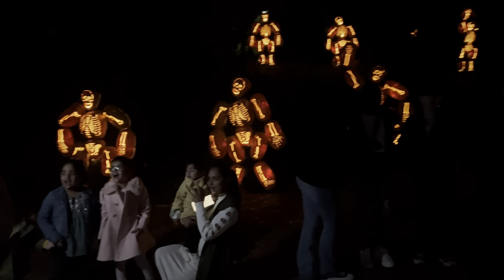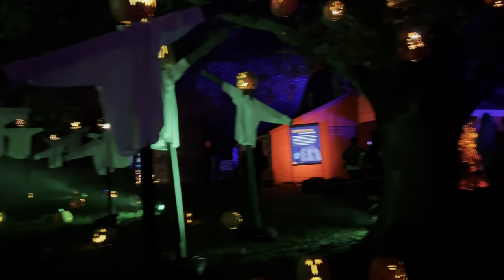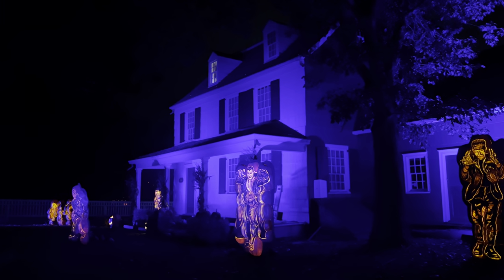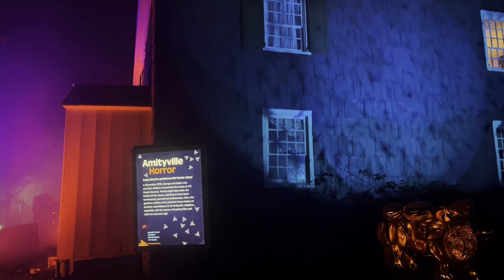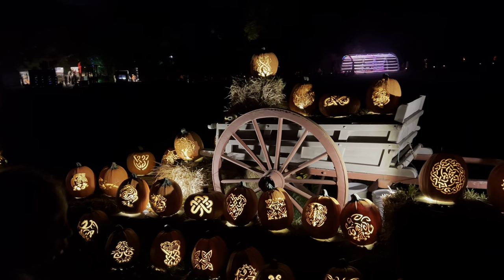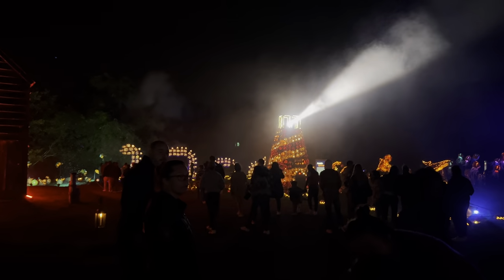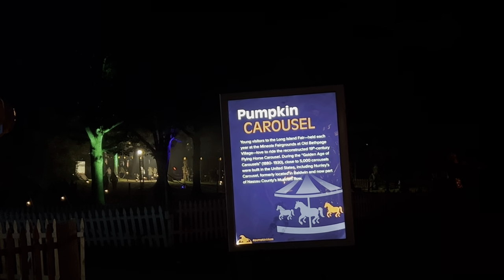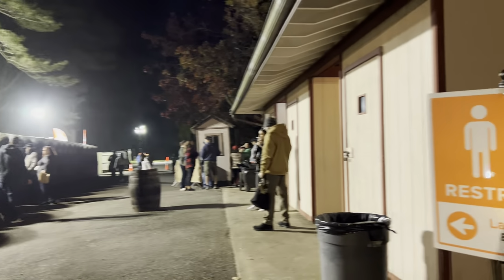New York's Original Halloween Spectacular : Jack O'Lantern Blaze, Old Bethpage 🎃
New York's Original Halloween Spectacular : Jack O'Lantern Blaze, Old Bethpage 🎃 (October 22, 2022)

New Balance Men's 1300 Trail Walking Shoe
Dr. Scholl's inserts

Live Streams Camera Setup:
iPhone 13 Pro (512GB)
DJI Osmo Mobile 5
Rode Smartlav+ (Microphone)

📸Camera equipment’s:
New Gimbal “Moza Mini MX”
GoPro Hero 5
Osmo Pocket
Hohem isteady Pro 2
Zoom H1n Portable Recorder
Neewer Camera Bag Waterproof Shockproof
Rode wireless Go (Microphone)
Osmo Pocket 2
Insta360 ONE X2 360 Degree Camera

Copyright @ [The NYC Walking Show & 2022]. Any illegal reproduction of this content in any form will result in immediate action against the person concerned.

Thank you so much for your contribution and generosity! 🙏

YouTube Members: (Update Every Week/ Saturday)

Suwanee  Richardson, Julie Ann Edin, Jason Atkinson, Rev. Bruce Wilkinson, Barris Shao, Greg Willoughby, Ashley (Pinkmonarchbutterfly), Alan Steele, April South, Brian Stoffel, Clinton Efird, Jason Ramserran, Kathleen Lehnert, Steffen, Shelly McCown, Angela Newburg, James Halleran, Inamerica3